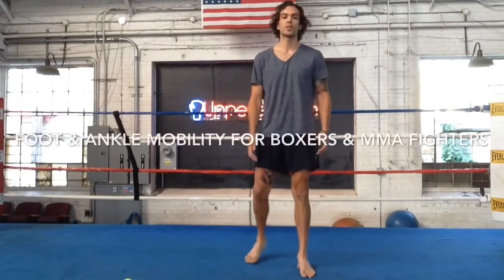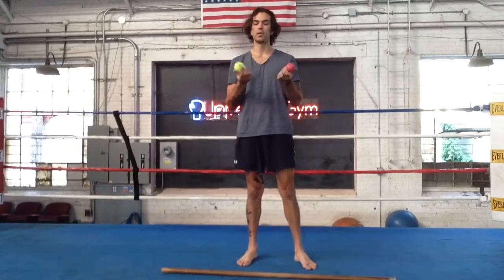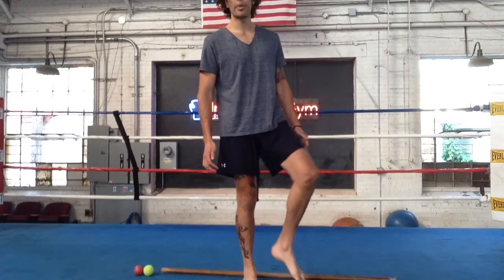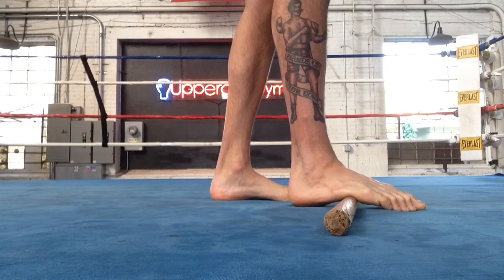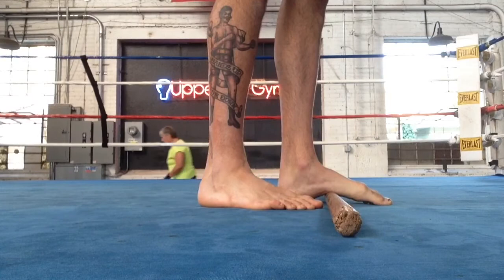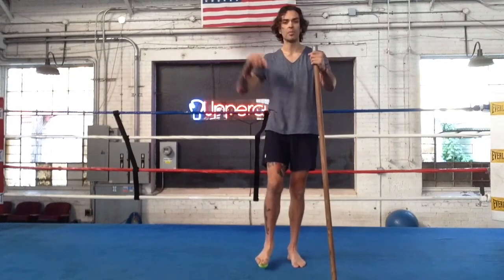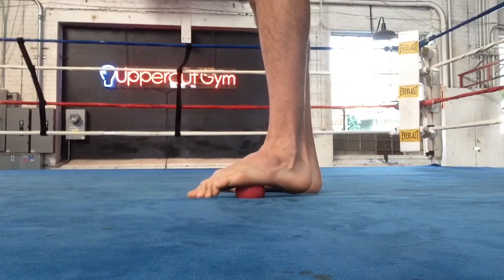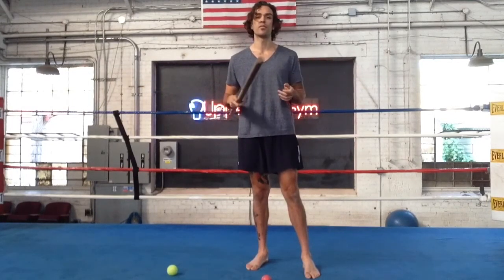Foot and ankle mobility for boxers and mma fighters - Alex Freese trainer - Minneapolis, Minnesota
Using only a broom stick, tennis and lacrosse ball I show you step by step ways to rehab/prehab your ankles and feet. Great for fighters who demand a lot from their feet or anyone suffering with sore feet. Filmed at the world's famous Uppercut Boxing Gym.